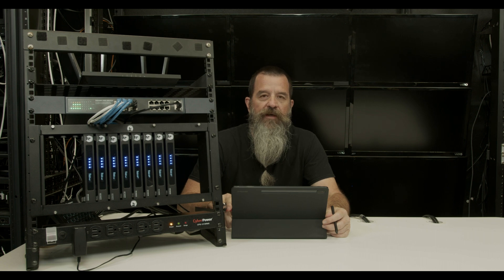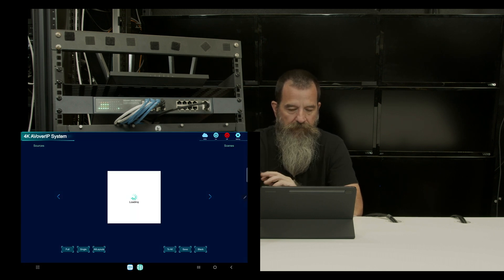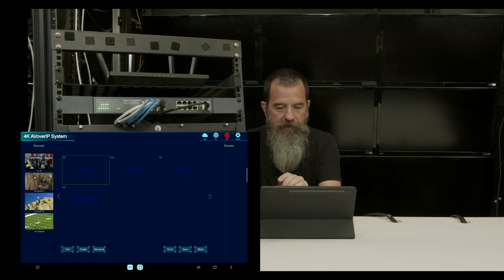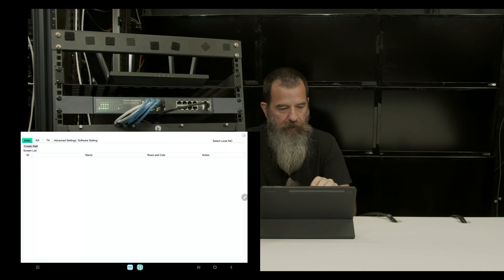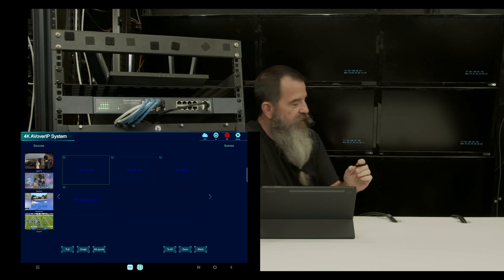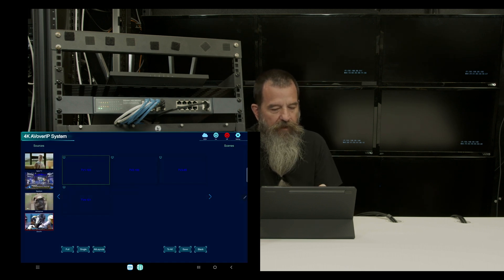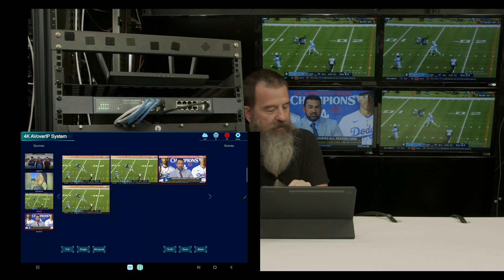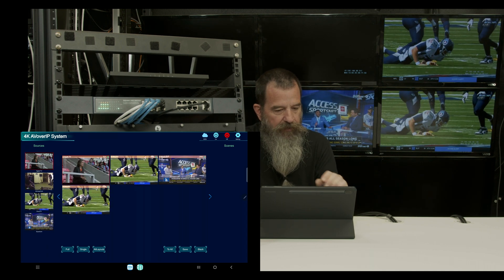HDTV925 Setup using and Android Tablet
Video using an Android Tablet to setup the HDTV925 HDMI over IP Matrix Switch